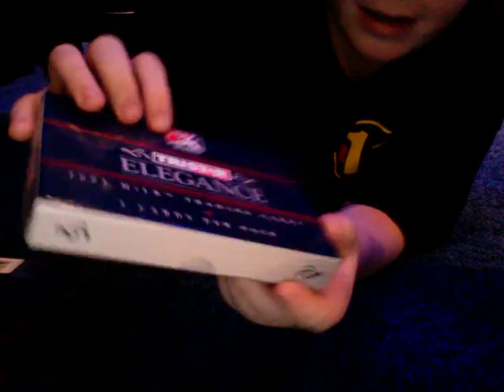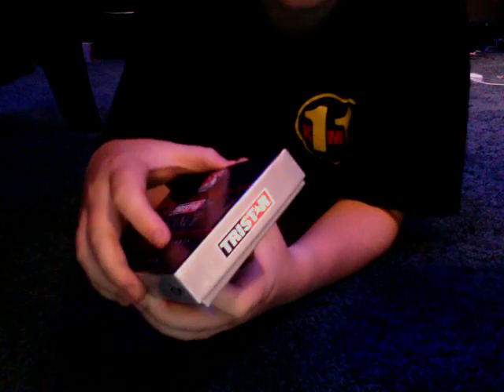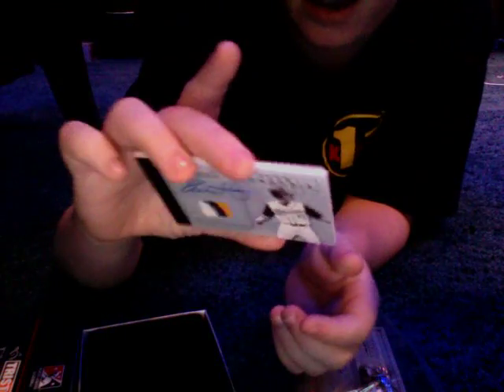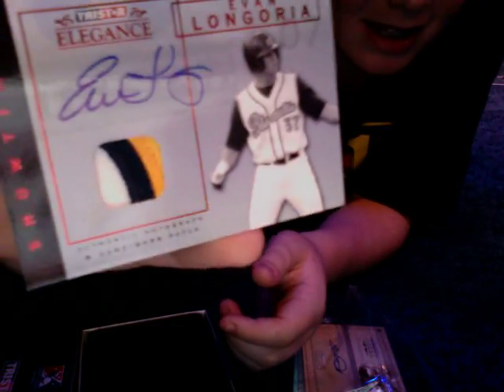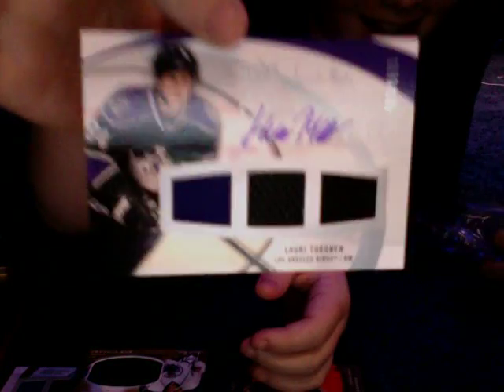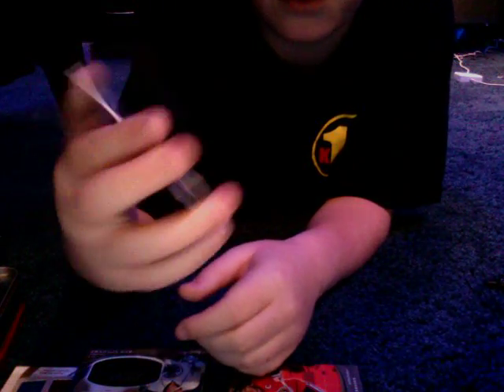UD Sweet Shot Hockey, TriStar Elegance recap